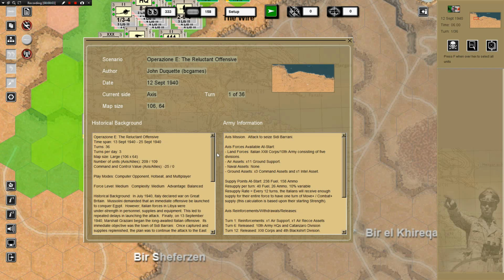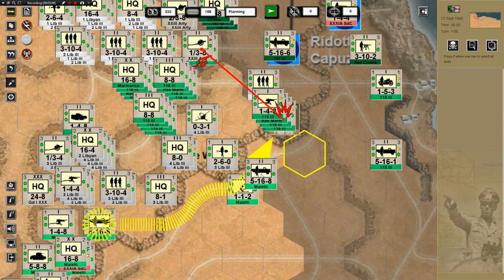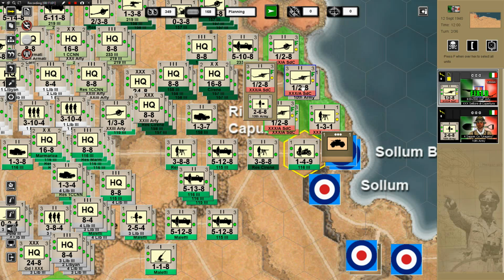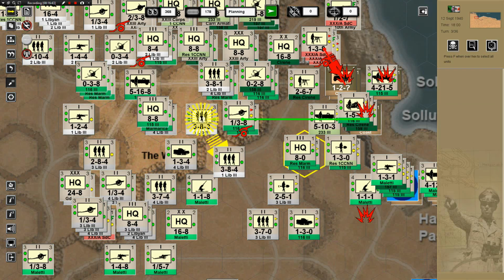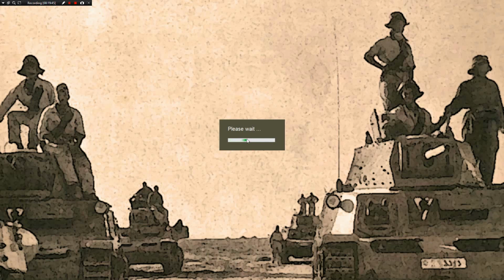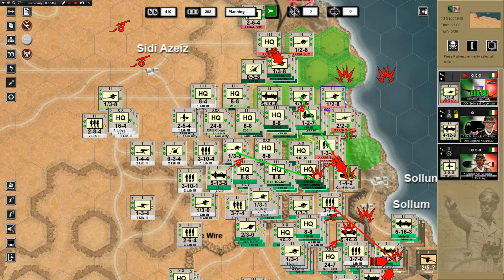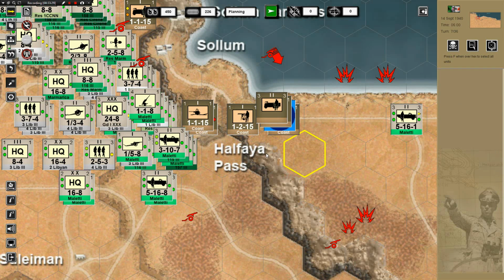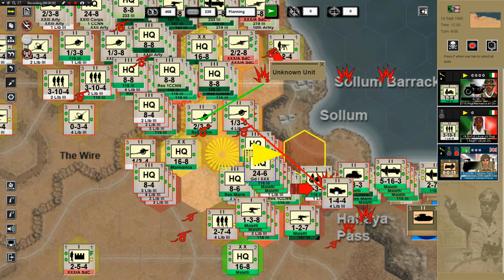Desert War-Italian Campaign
Today we lead the army of Il Duce towards the enemy in North Africa! The Western snakes must be stopped, here and now!